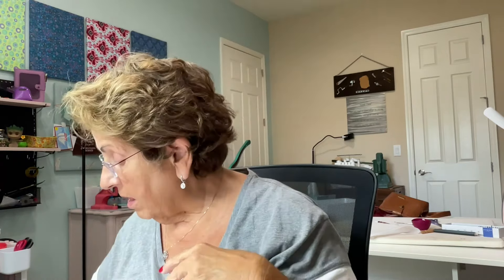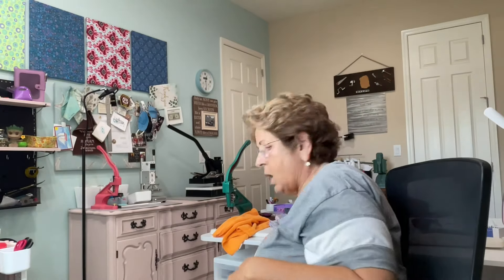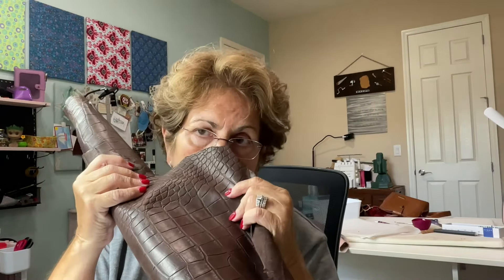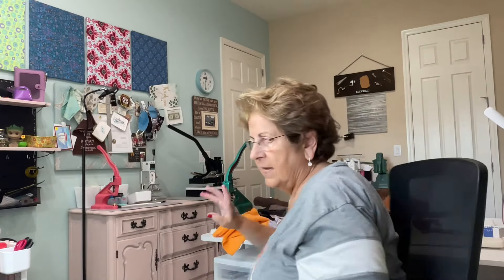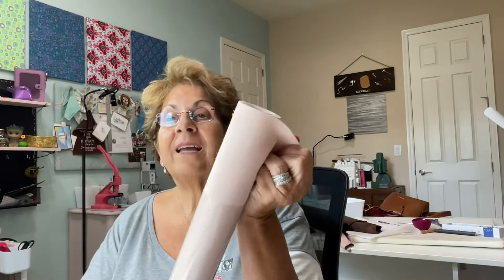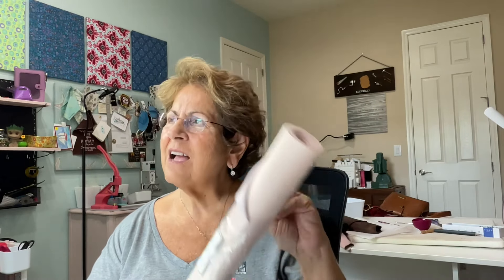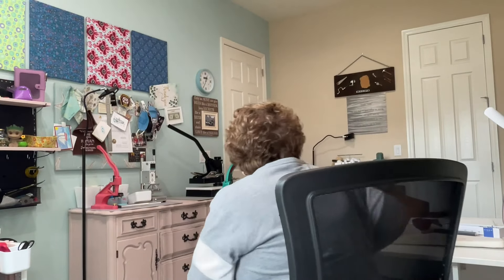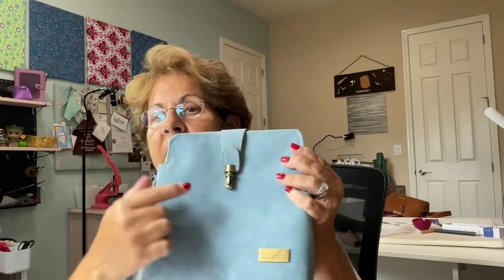Mail Opening & More!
Just a short mail opening and an update on the Ciana Blue Faux Thumb Lock (fiasco).. lol
Do you want to support my efforts to share and create??
It's a Beautiful Thing Cork Tags
Come join my Facebook group and share your makes, ask question and be inspired by many great sewists!